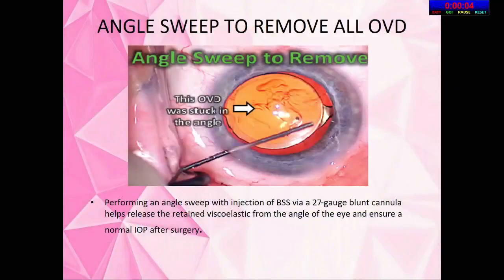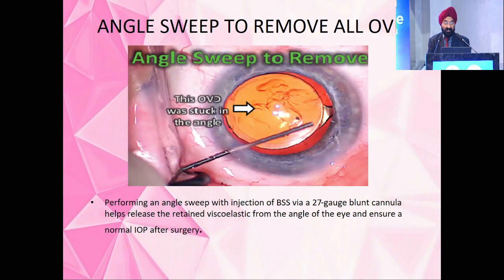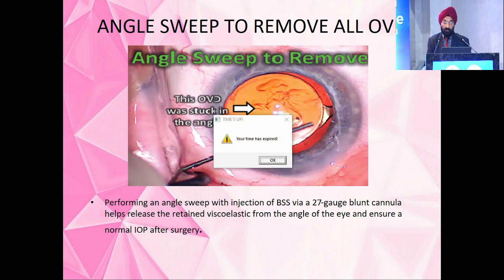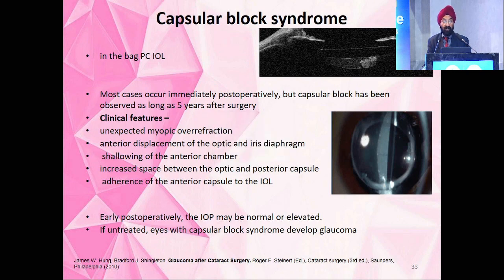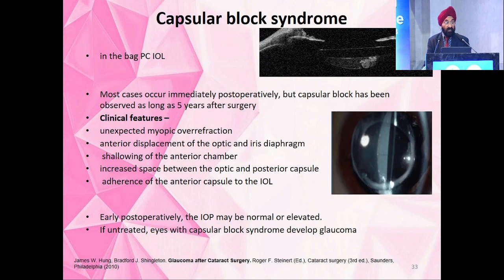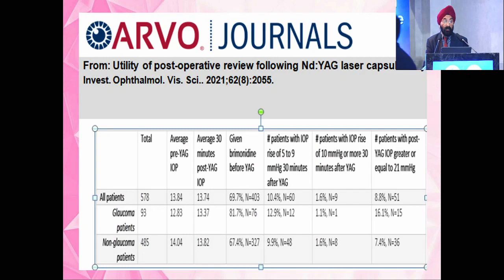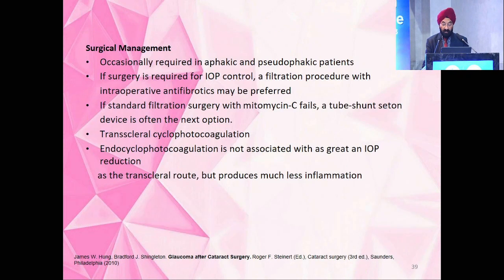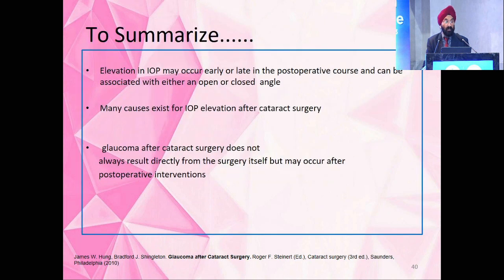AIOCMTC2 2023 GP52 topic Dr Jatinder Singh Bhalla Rise in intra ocular pressure during & afterCatar